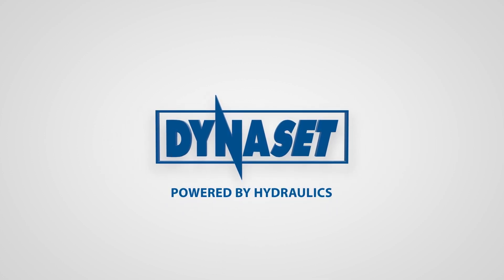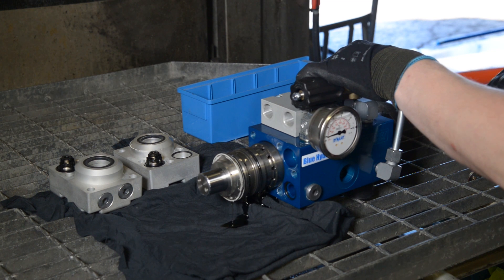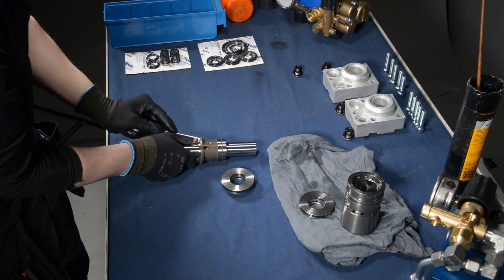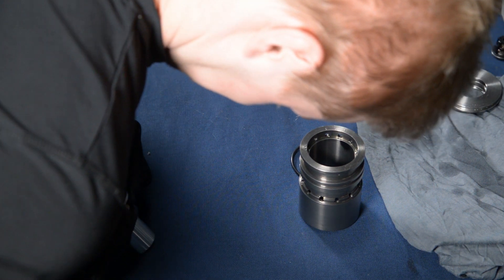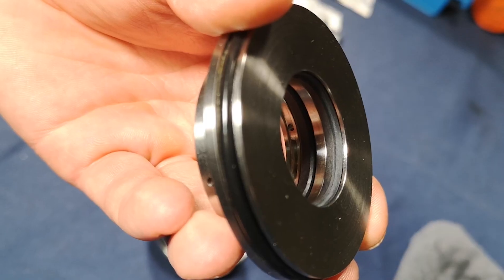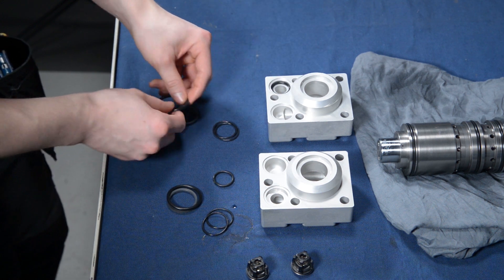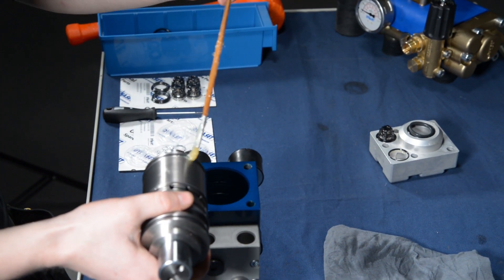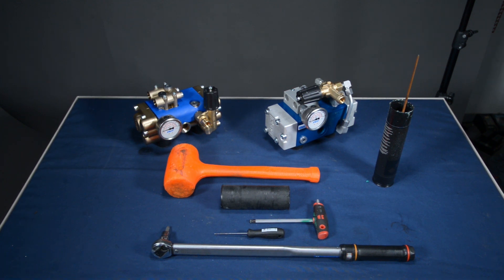Replacing Seals to HPW Pump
Here we have a tutorial on how to change seals, o-rings and water valves to our HPW200 and HPW250 pumps.

You can find the detailed instructions also from the HPW High Pressure Water Pump User manual in chapter 6.

Read the user manual before any maintenance on HPW units.

Here are the tools:
- HEX key size #8
- Small spike for removing seals and o-rings
- Rubber Hammer
- Special tool, a PE or other hard plastic rod for removing and installing the piston
- Torque wrench
- Lubrication, vaseline